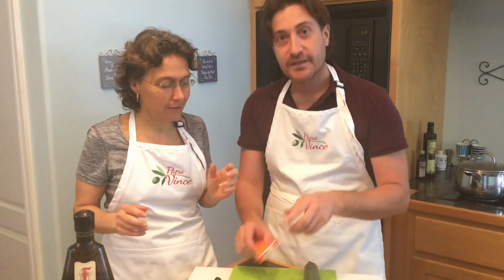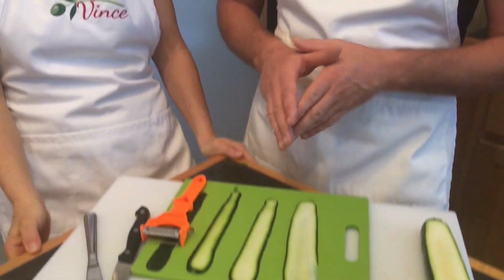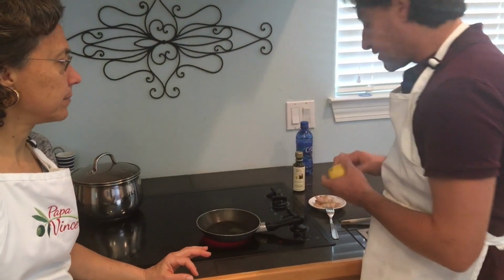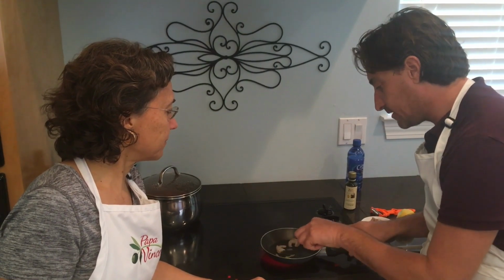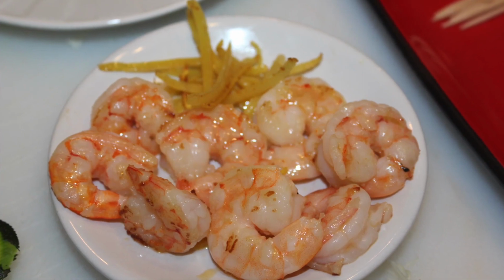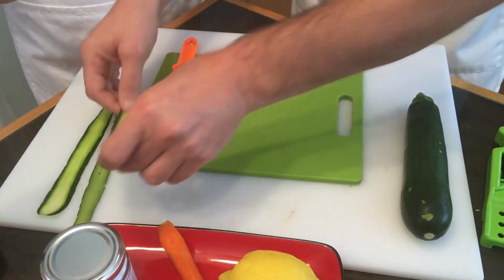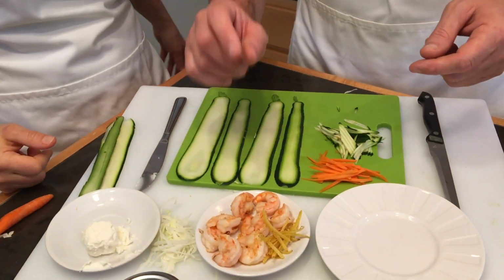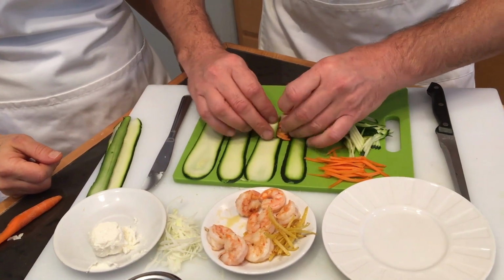10 min Appetizer - Easy Shrimp wraps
One Time Purchase on PapaVince.com complete catalog

Ingredients
• 1 medium sized zucchini
• 5 medium sized shrimp
• 1 tbsp Papa Vince Extra Virgin Olive Lemon Oil
• 2 tbsp goat cheese
• Carrots & cabbage cut into thin julienne strips using the Papa Vince Peeler
• 1 small lemon to make into lemon zest using the Papa Vince Peeler

How to make Zucchini Shrimp Wraps
• Make the zucchini into long flat slices using the slicer blade on the Papa Vince peeler.
• Using a low heat, pour 1 tbsp of extra virgin Lemon olive oil in a frying pan.
• Add the lemon zest to the frying pan & fry for a few minutes on low heat.
• Add the shrimp and cook until it is pink.
• Spread some goat cheese on the zucchini slice and then wrap all the other ingredients together and fasten with a toothpick.

Preparation Time
• Prep Time: 15 mins
• Cook Time: 10 mins
• Serves: 1 person

Background
These shrimp zucchini wraps make a delightful appetizer for parties and family gatherings.  The goat cheese and zucchini make a perfect combination that is healthy & tasty at the same time.  The wraps are simple to make and look so elegant on the dinner table, your guests will love them!